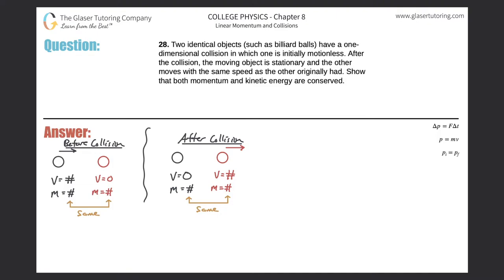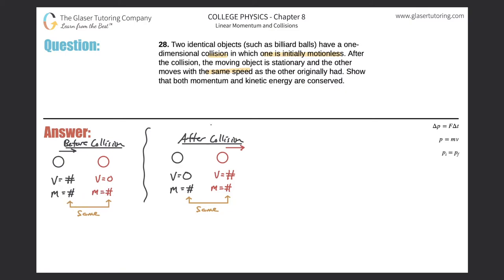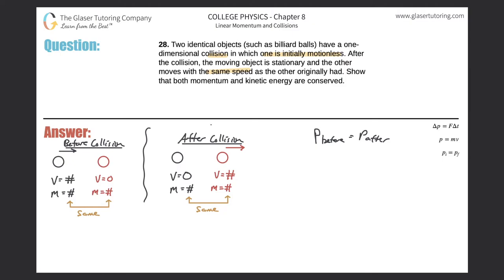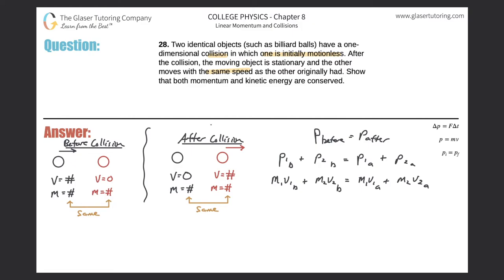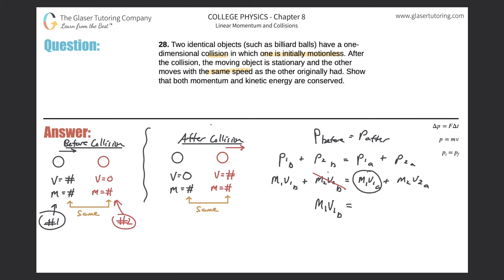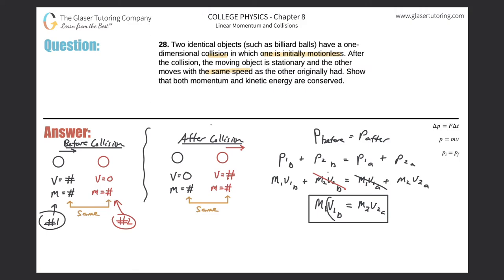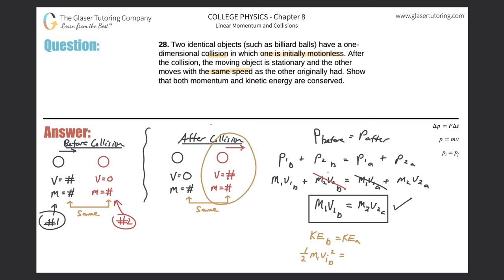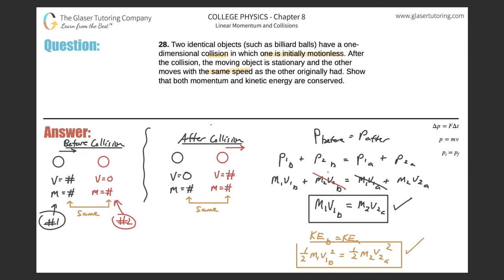8.28 | Two identical objects (such as billiard balls) have a one- dimensional collision in which one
Two identical objects (such as billiard balls) have a one- dimensional collision in which one is initially motionless. After the collision, the moving object is stationary and the other moves with the same speed as the other originally had. Show that both momentum and kinetic energy are conserved.